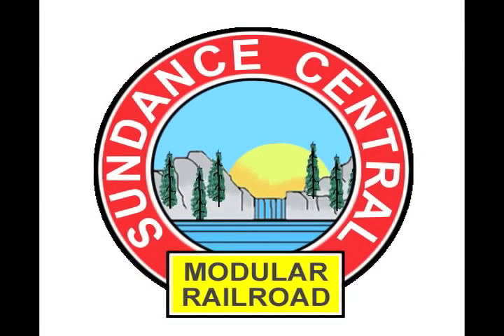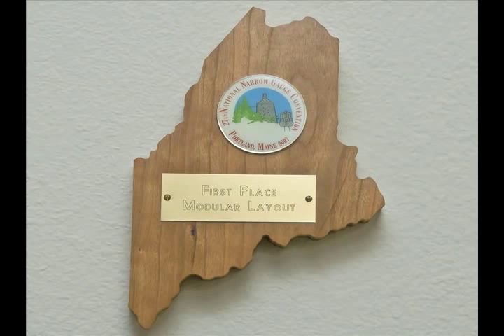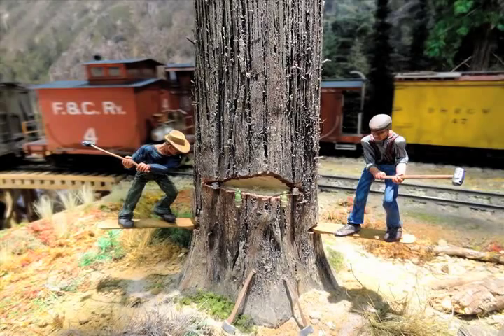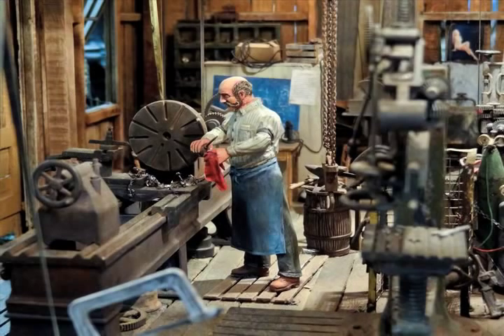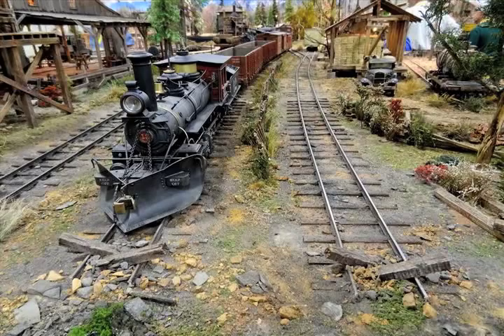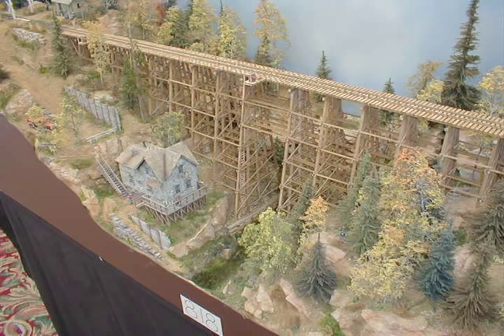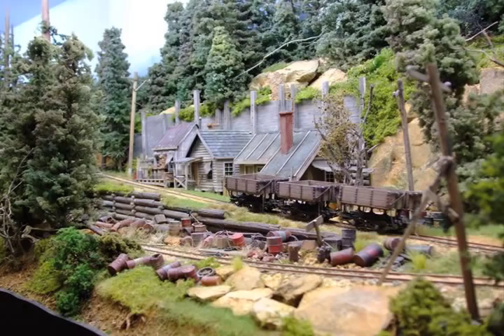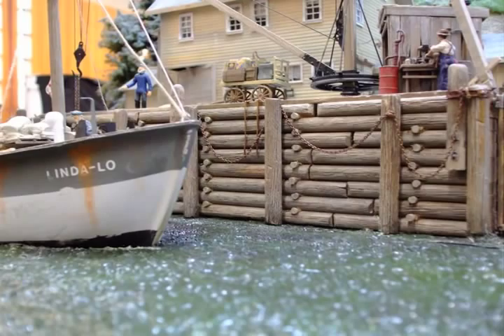The Suncoast Center for Fine Scale Modeling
Welcome to the new home of the Sundance Central Railroad - The Suncoast Center for Fine Scale Modeling. The "Center" has been established to promote the "ART" of Fine Scale Modeling as well as to share ideas, modeling techniques with everyone.
The Center is located at 2645 Success Dr. in Odessa, Fl. Just 30 minutes north of Tampa.